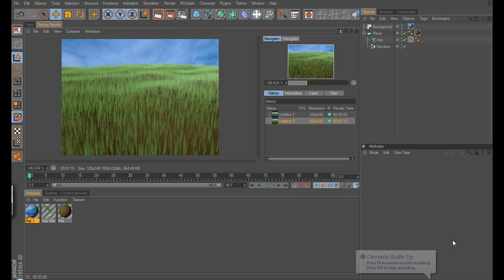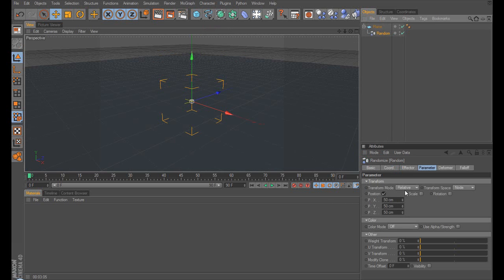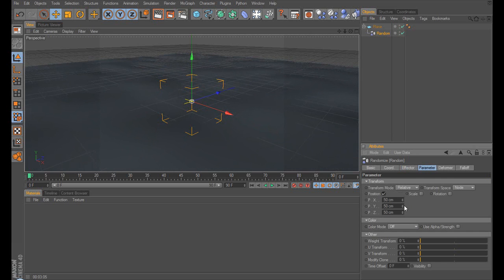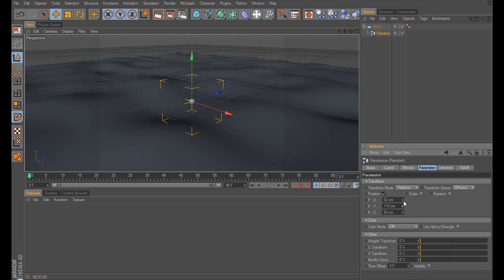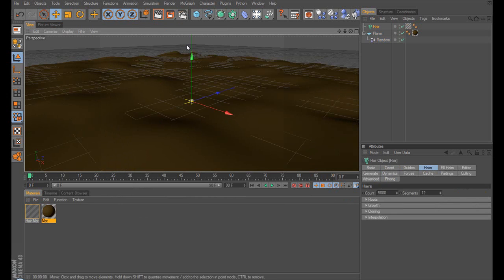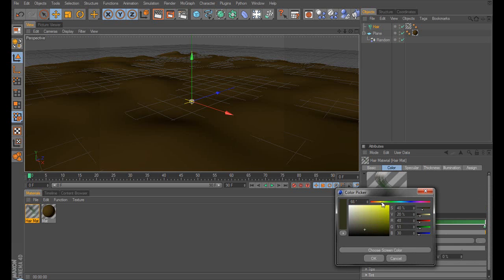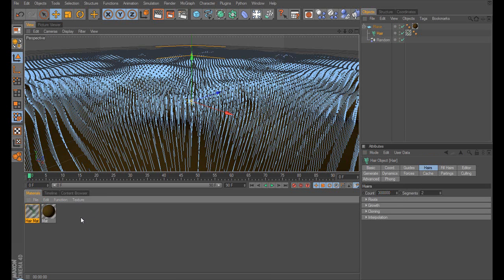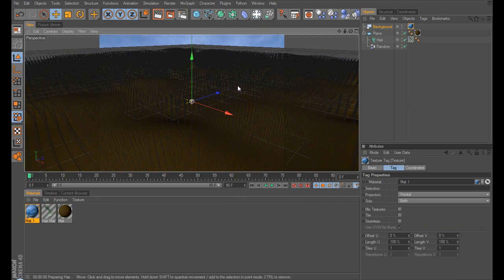How to Easily Make Rolling Hills in Cinema 4D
Hey guys,
I've been thinking it would be cool to make a realistic landscape in Cinema 4D, and making the landscape itself is the first step, so, when I figured it out, I thought that other people might want to know how to do it, so I made this tutorial. A lot of it is just playing with settings, but most of what I say to turn on or change from a drop down is pretty important, so that you don't just get weird faces hitting each other.

The only thing I changed from when the video ended to the render was that I added a sun light, to get some nice yellowish highlights on the grass.
Anyways, I hope you enjoyed the video and learned something.